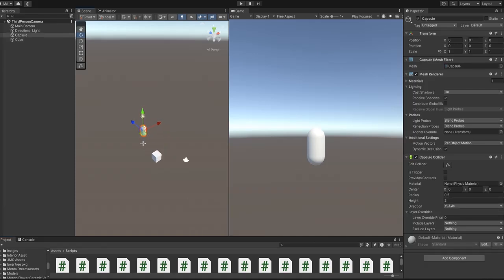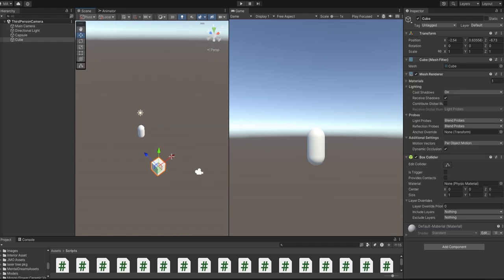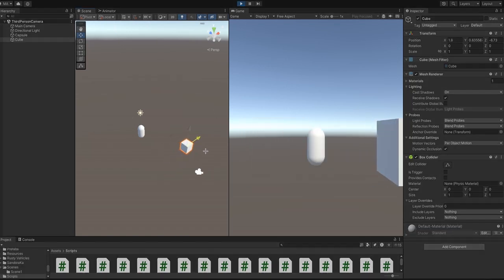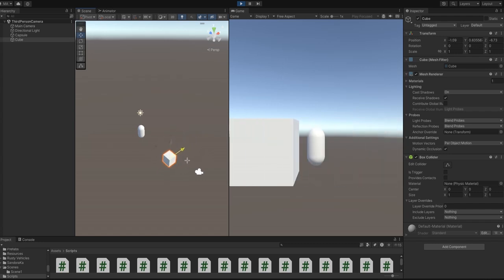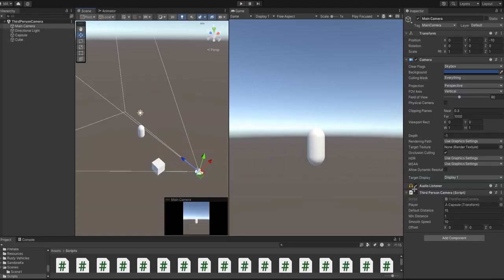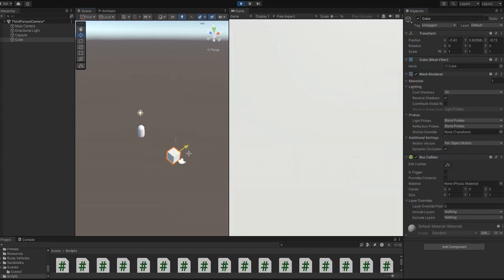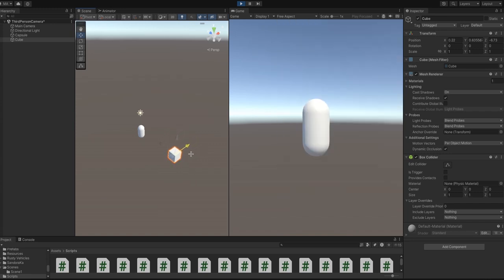Unity C# Detect Object Between Camera and Player then Move Closer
Hello guys. I have three objects on this scene. A camera, capsule and a cube.

If I run the game and move this cube and place it between the player object, which is the capsule, and the camera, nothing happened.

But let me activate this script, that detect an object between camera and player then moves the camera closer.

As you can see, whenever an object is detected, the camera will move closer to the player.

That's all for this video. Thank you and see you soon.